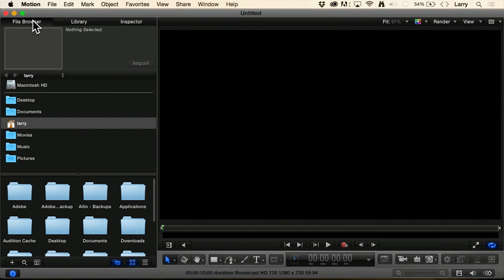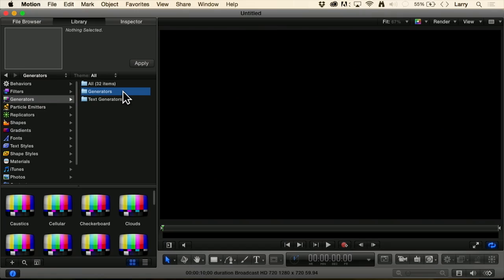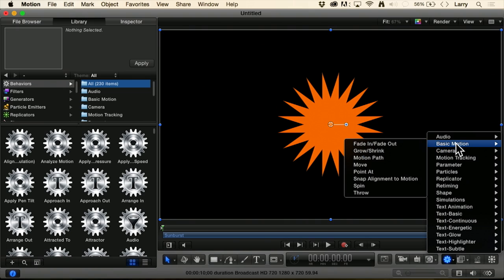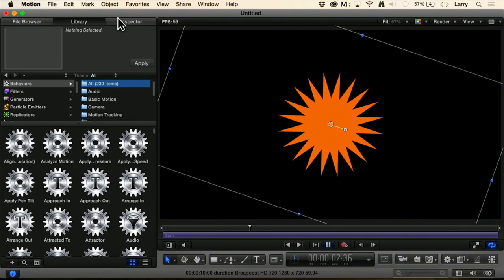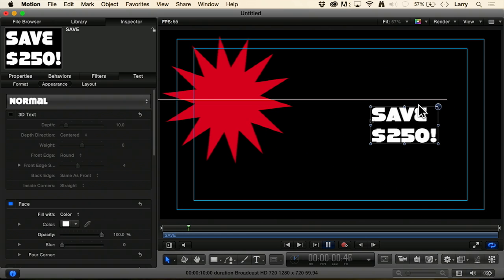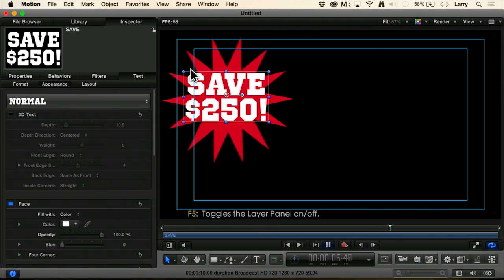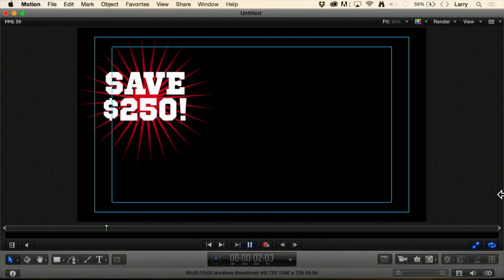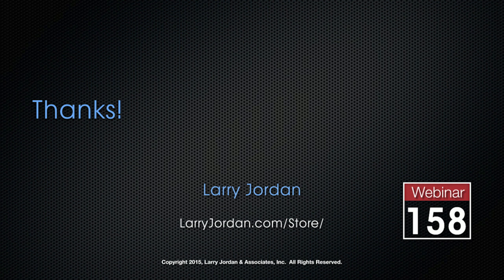New Generators in Motion 5.2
- Along with upgrades to Apple Final Cut Pro X and Compressor, Apple also updated Motion to version 5.2. The new features included support for creating and animating 3D text, new generators and performance enhancements.

In this short video tutorial, excerpted from our “New Features in Motion 5.2” webinar, Larry illustrates one of the twelve new Generators supplied with the update and how to use it to create an interesting motion background for info graphics.